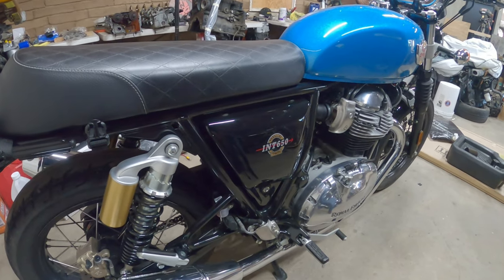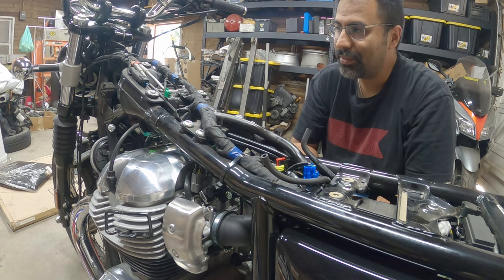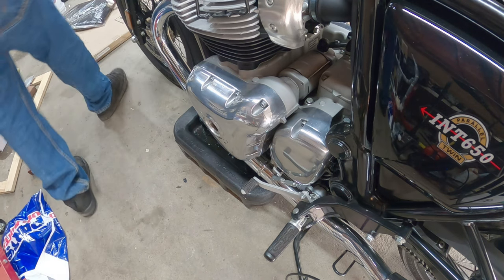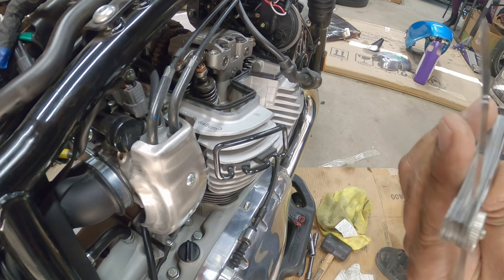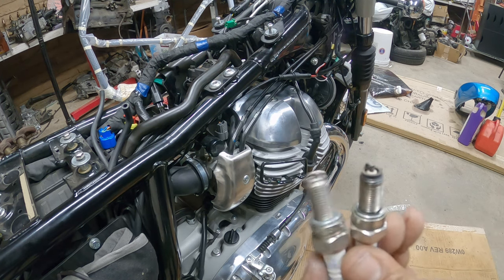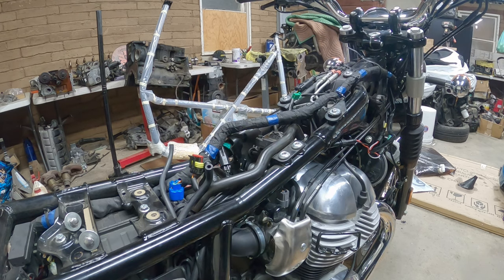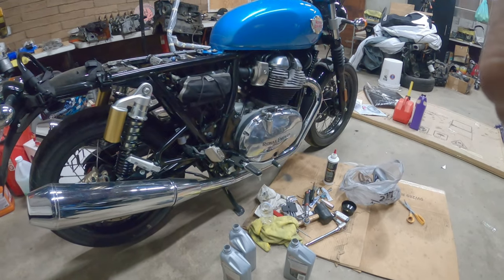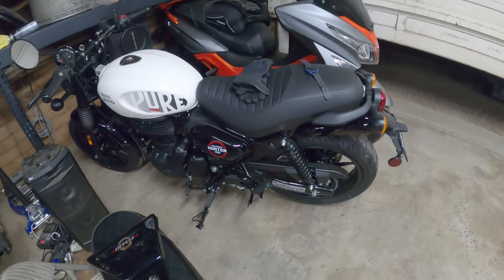Royal Enfield Interceptor 650 - Oil change and valve adjustment